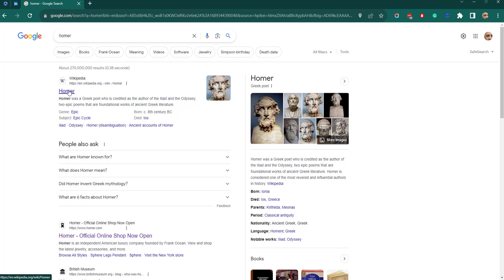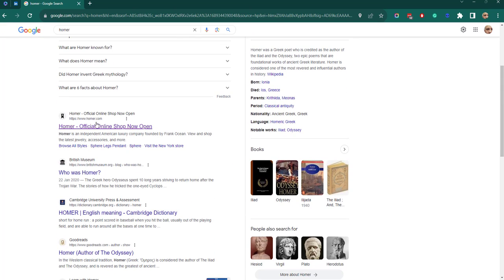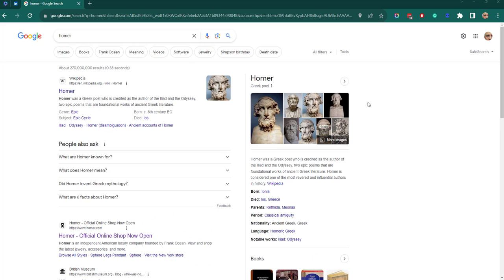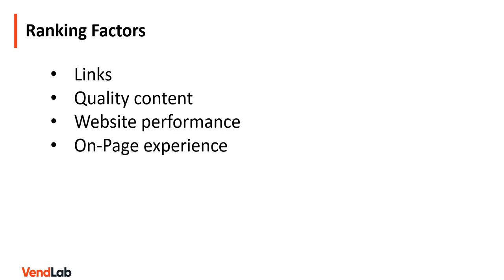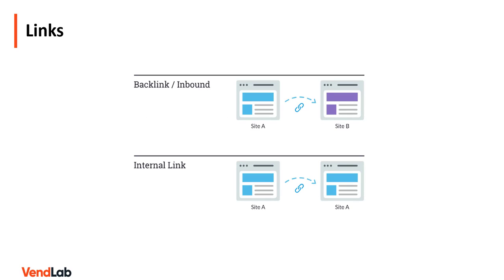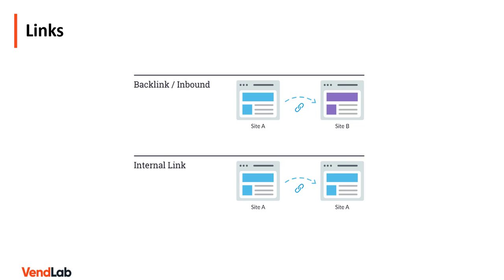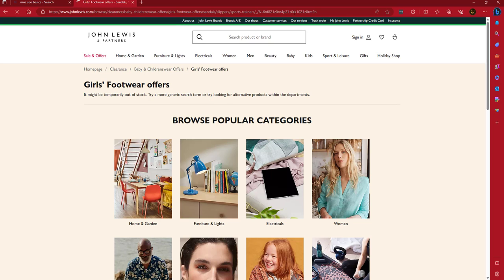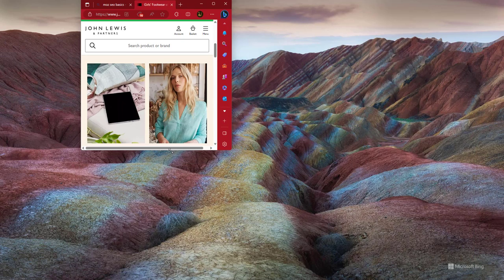Google Ranking Factors for Boosting SEO - Ultimate Guide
This video explains how Google ranks websites when you search for something. We use "Homer" as an example and discuss factors like backlinks, website speed, mobile-friendliness, and user behavior. If you want your website to rank higher in Google search results, this video is a great resource.

Timestamps
0:00 Introduction
0:45 Ranking factors
1:31 Links
2:10 Website performance
3:25 High Quality content

When a search is performed, search engines query their Index for relevant content and then serve that content to the user in order of relevancy. This order of search results by relevance is called ranking. The higher a website's rank, the more relevant the search engine perceives that site is to the query.

𝗧𝗵𝗮𝗻𝗸𝘆𝗼𝘂 𝗳𝗼𝗿 𝘄𝗮𝘁𝗰𝗵𝗶𝗻𝗴: What Makes Google Rank Your Site? Let’s Find Out Together! | How to Grow Your Ecommerce Business